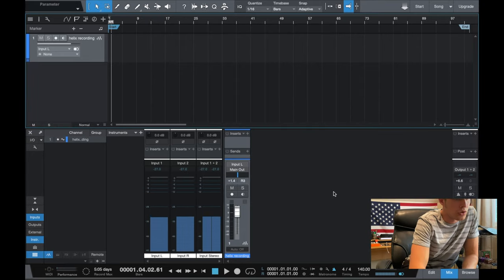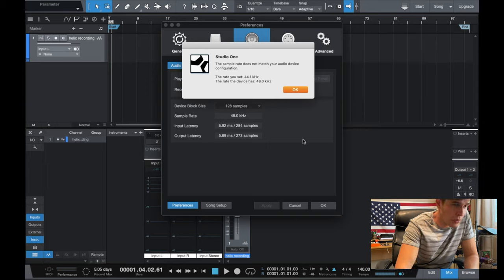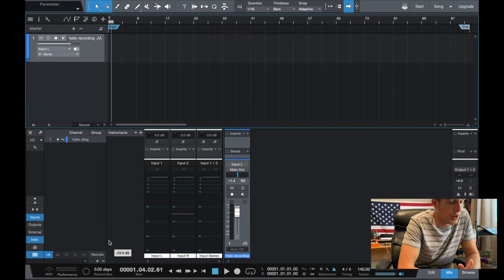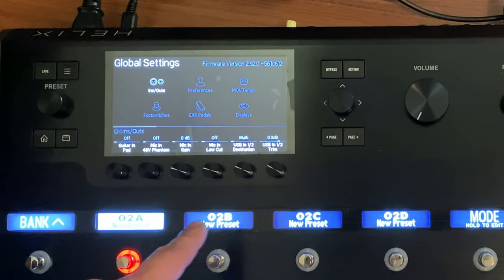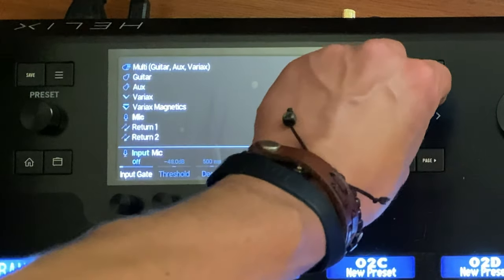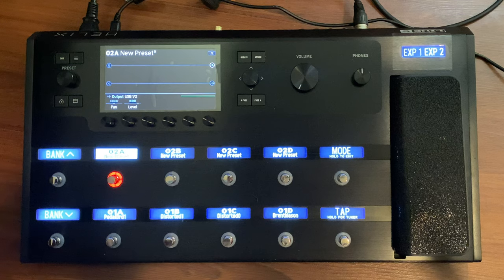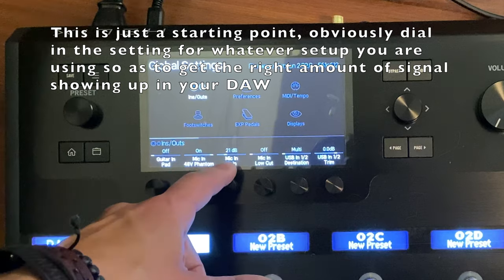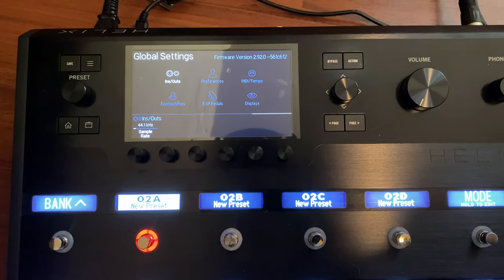How To Record VOCALS and ACOUSTIC through the Helix!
Learn how to use your Line 6 Helix as an audio interface and record through external mics. This video covers how to set up your unit to record vocals, acoustic guitar, or any other sounds that you are trying to capture with your microphones. Using these techniques allows you to record and monitor with zero latency!
-Steve